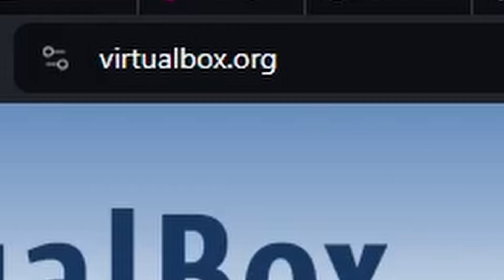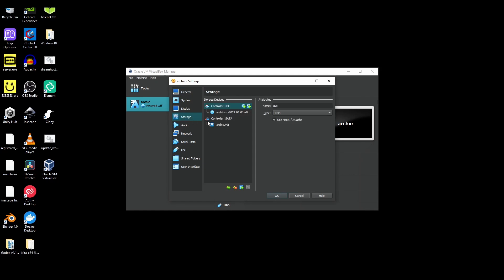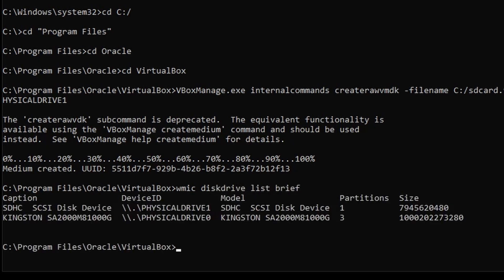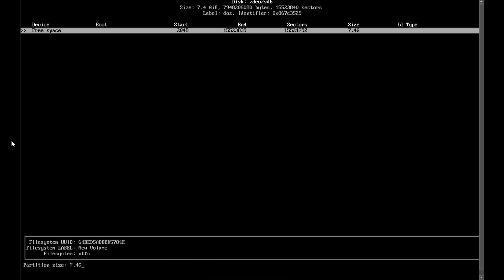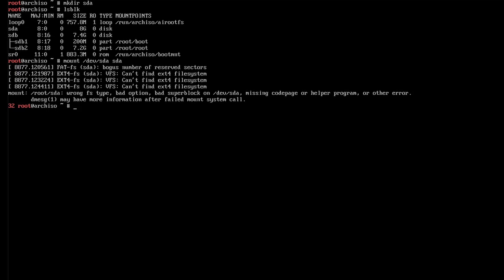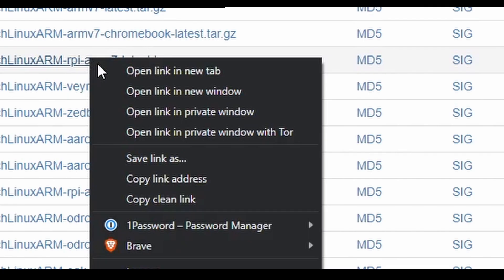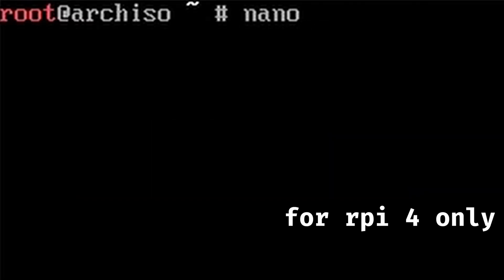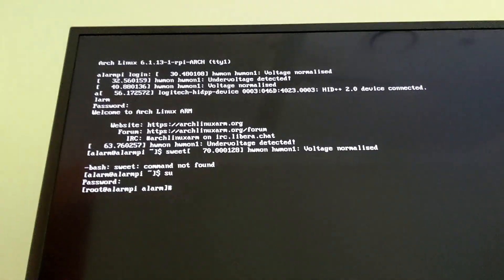Install Arch Linux on a Raspbery Pi - An 𝑯𝒆𝒍𝒑𝒚 Tutorial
A tutorial on how to install Arch Linux ARM on a Raspberry Pi, including some super secret magic steps for the Raspberry Pi 4. Also includes in-depth details for Windows users. In fact, it's mostly targeted to Windows users because you Linux guys have it easy.

You can find links to these on my website.

0:00 - setup vm, skip if you have a linux pc
2:09 - format the raspberry pi's sd card
3:10 - mount the vm virtual storage
4:40 - mount the sd card partitions
4:05 - download arch linux arm
4:31 - unpack arch linux arm onto the sd card
4:58 - for raspberry pi 4 only, fixes boot issues
5:25 - ur done boi
5:38 - login